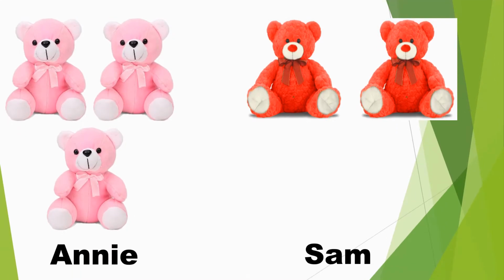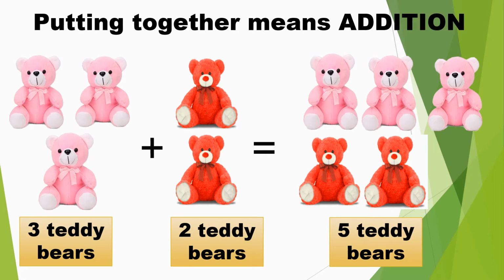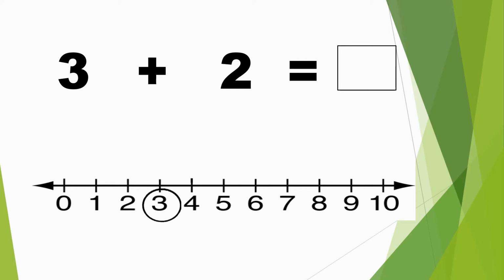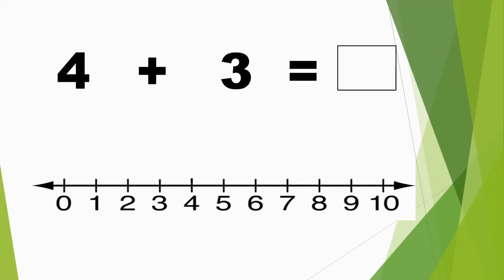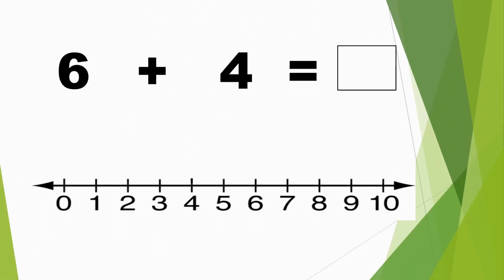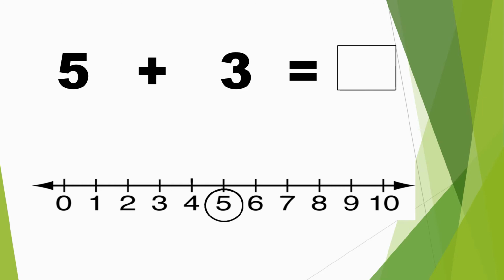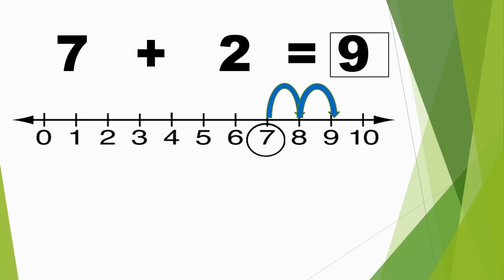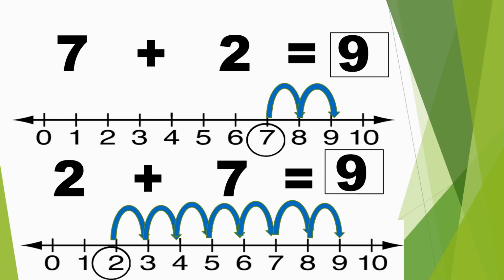Standard: I, Subject: Maths, Topic: Addition Using Number Line.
This Video is Presented by Jyoti Singh, explaining the topic "Addition Using Number Line" for standard I.